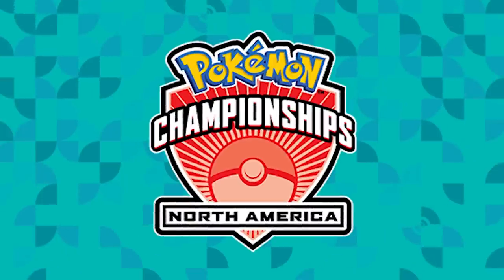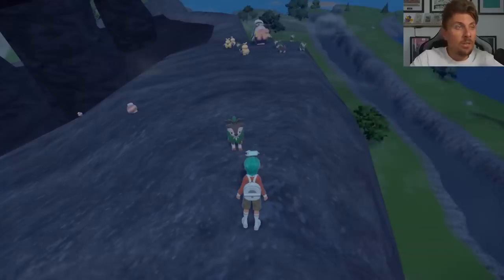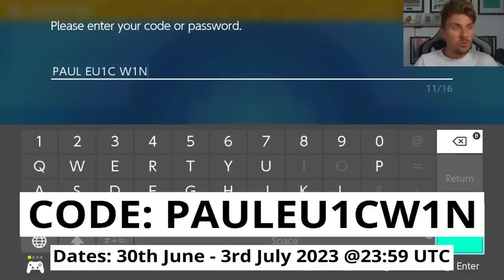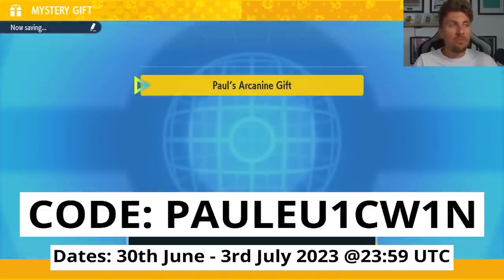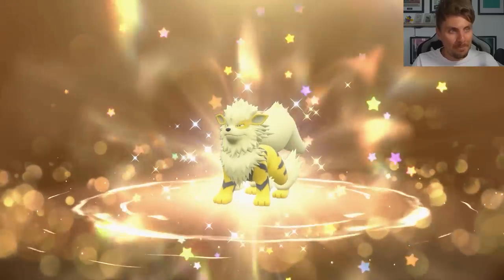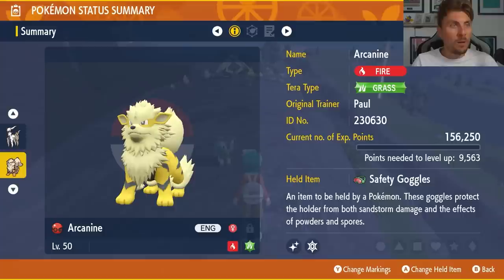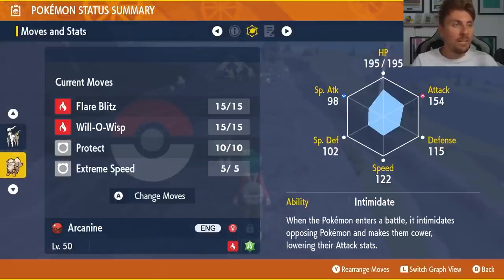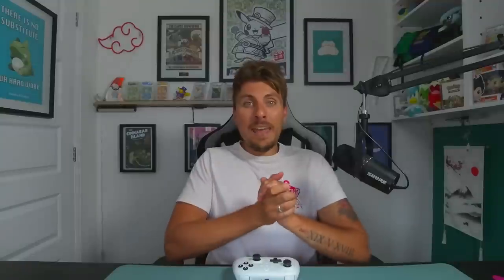*Limited Time* NEW SHINY MYSTERY GIFT POKEMON in Scarlet and Violet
Pokemon Scarlet and Violet Mystery Gift Code for Paul Chua's Shiny pokemon Arcanine that he won the European international championships with in April.

Code: PAULEU1CWIN
This event ends on July 3rd 2023 at 23:59UTC

Still running:

TM Mystery Gifts
Code: PLAYD0UBLE.
This event ends on June 30th 2023 at 14:59 UTC